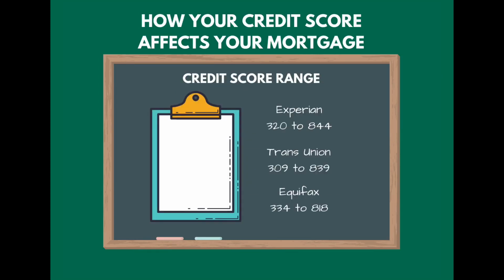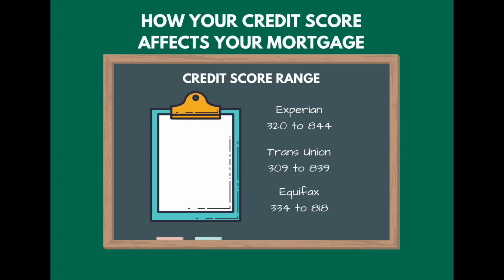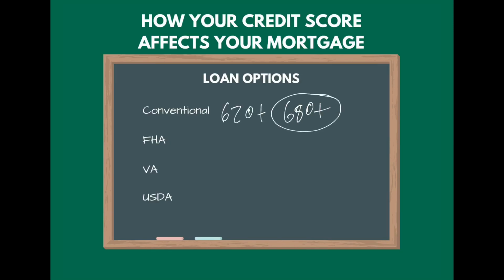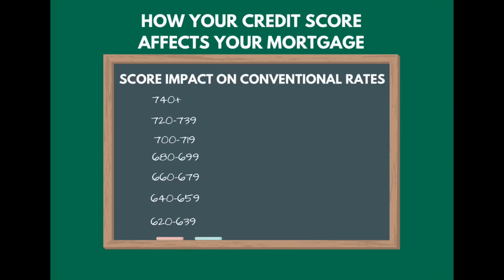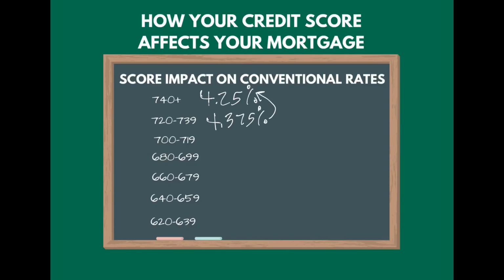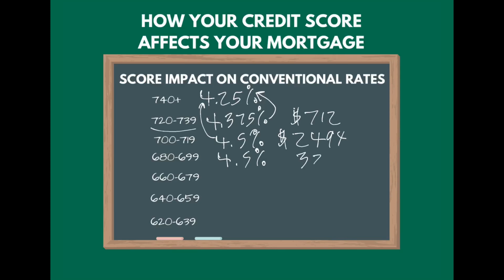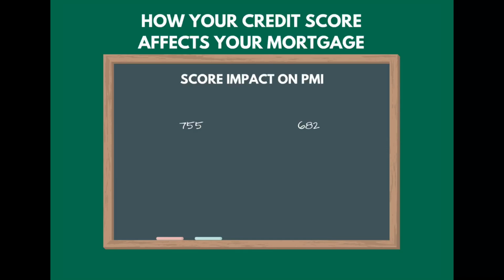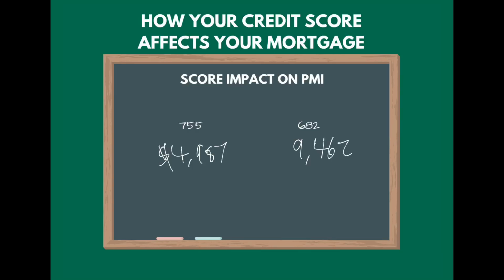How Your Credit Score Affects Your Mortgage - 5 Minute Mortgage Class - Episode 4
The single best thing you can do to save money on your mortgage is to build and maintain a high credit score.

Mark Anderson
NMLS# 374393
VP Home Loan Officer
Carrollton Bank
Fair Housing and Equal Opportunity Lender